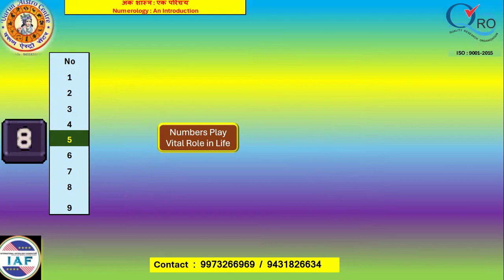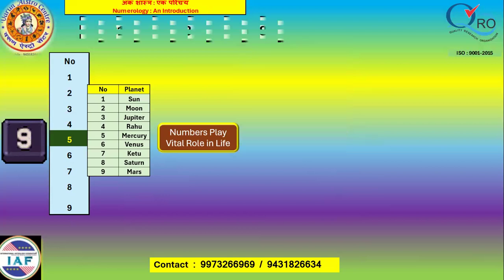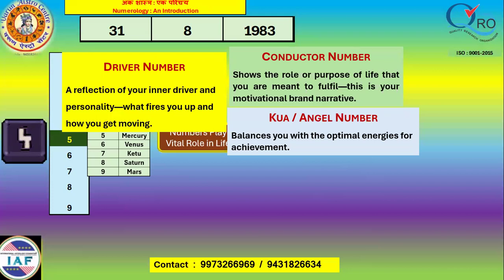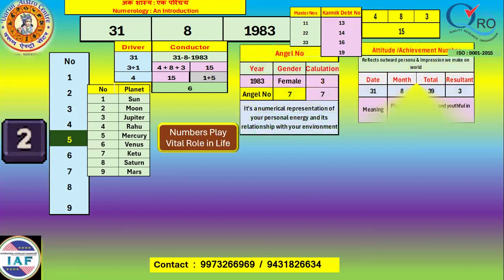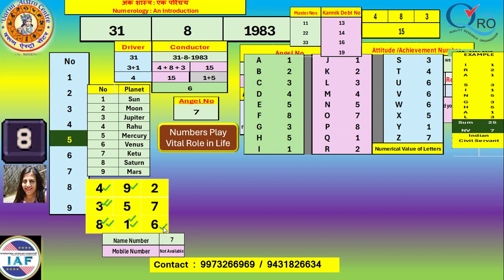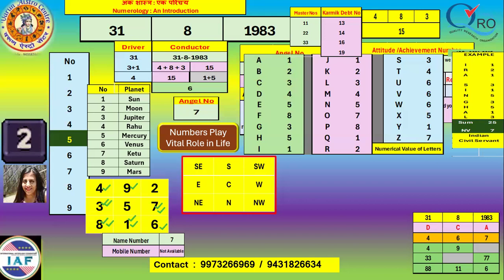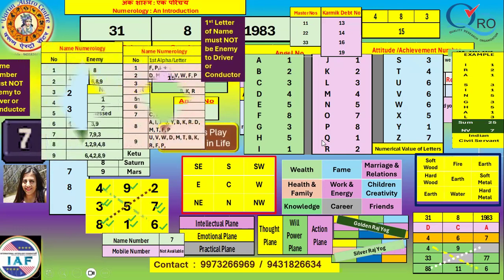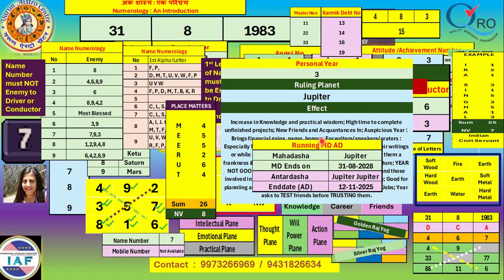Number FORETELLS about the DAY : 31.08.2025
Numerology is a system that explores the connection between numbers and events or people's personalities.

 It's often associated with astrology and other forms of divination.
 It is established fact that numbers have inherent energies and can offer insights into various aspects of life, including destiny, strengths, and potential challenges.

1. Exploring Personality and Destiny:
Prime Number/Driver : Sum total of two digits of Birth Date (DD) reveals personal characteristics of native. his liking/disliking, personal traits etc.

Life Path Number/Conductor : This number, derived from birth date (DD + MM + YYYY), is believed to reveal life's purpose and potential.

Expression Number: This number, based on name, is thought to reflect outward persona and how native presents himself.

Soul Urge Number: This number, calculated from your vowels in your full name, is believed to represent your deepest desires and motivations.

2. Understanding Strengths and Challenges:
Numerology can highlight natural talents of native and areas where he may experience difficulties.

By understanding numbers, one can potentially focus on his strengths and work on areas that need development.

3. Timing and Opportunities:
Numerology can suggest favorable periods for making significant decisions or starting new ventures.
It may also warn native about potential obstacles and help you prepare for them.

Each number (1-9) in numerology is associated with specific traits and energies.
For example, number 1 is associated with leadership, while number 2 is associated with diplomacy.

5. Ancient Roots and Connections:
Numerology has ancient roots, with some practices tracing back to Pythagoras, who believed in the energetic vibrations of numbers.
It's often seen as a companion to astrology, providing additional nuance and insights into individual characteristics.
In essence, numerology is a tool that can offer guidance and understanding by exploring the symbolic meaning of numbers in our lives, helping us to navigate challenges, capitalize on opportunities, and live more purposefully.

Numerology is EASY to Learn, EASY to Use. Easy to Apply

Come and Learn Nemerology in order to TAKE IT EACH INDIVIDUAL, FAMILY and HOUSE.